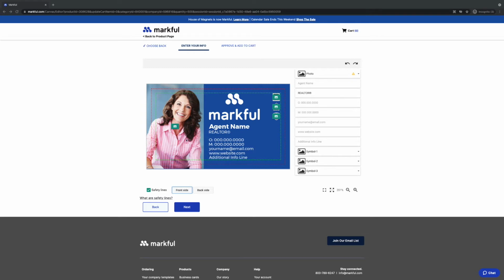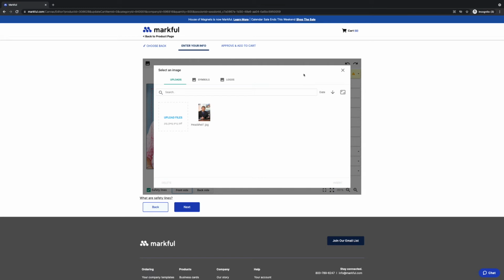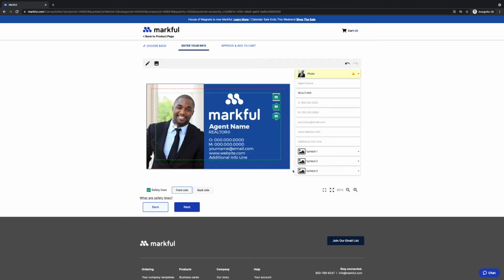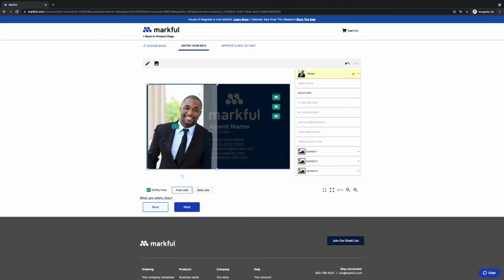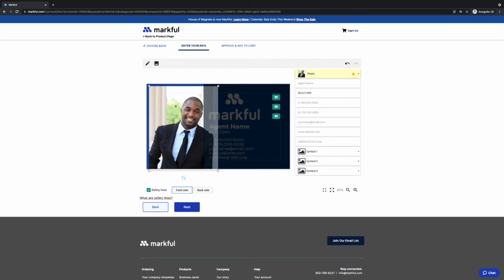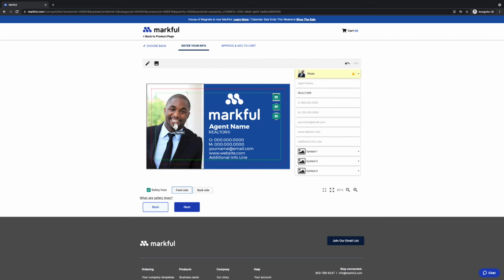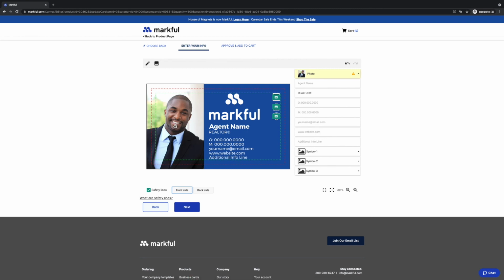How to Resize an Image in the Online Editor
This video tutorial details how to upload, insert, size and crop a photo in the Online Editor on Markful.com.